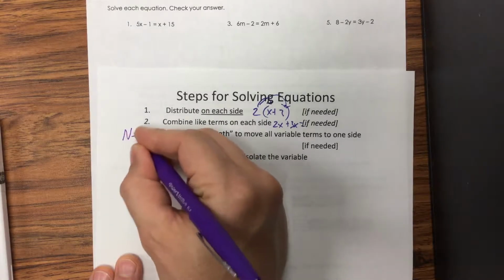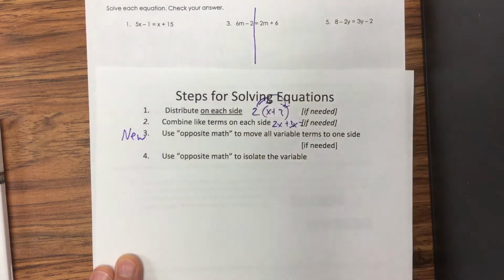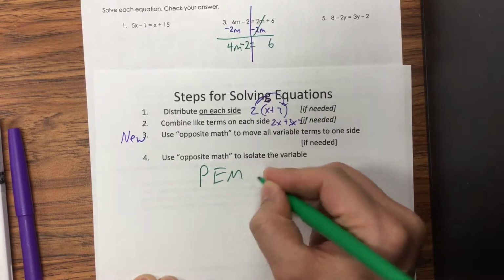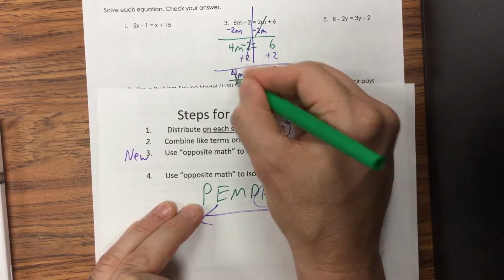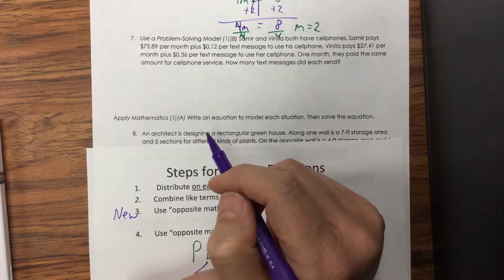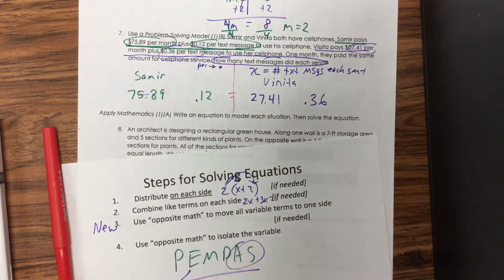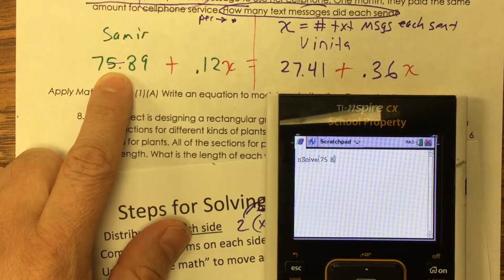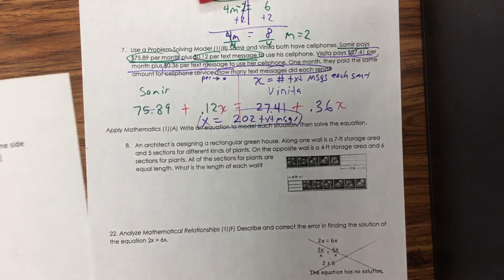Textbook assignment pages 14 through 16